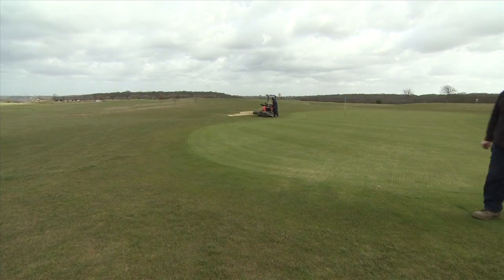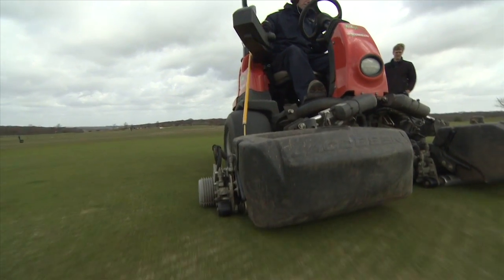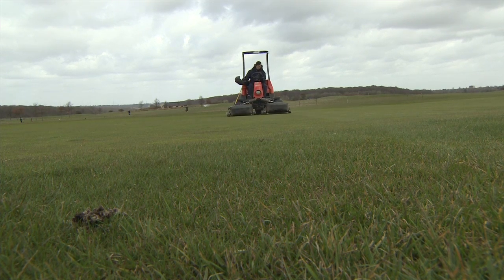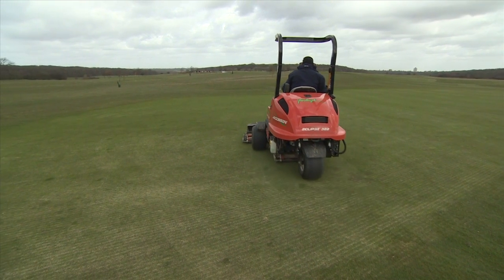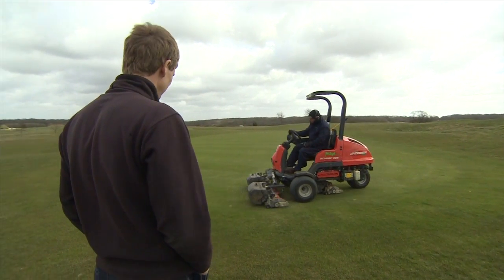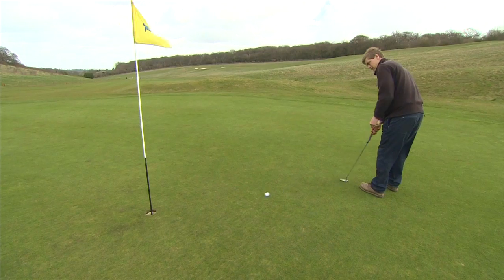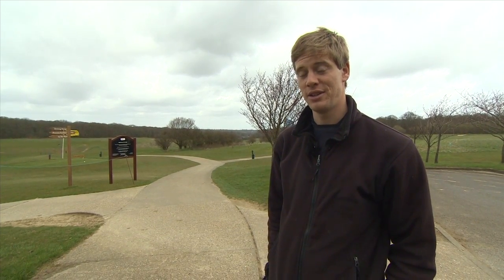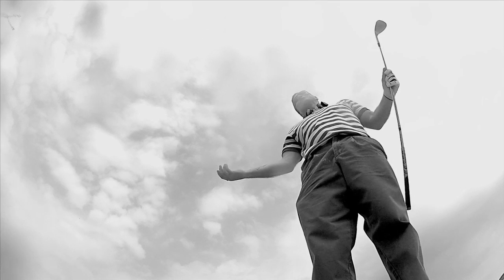Farleigh greens 1804_13-HD 720p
Farleigh course report 18.04.13